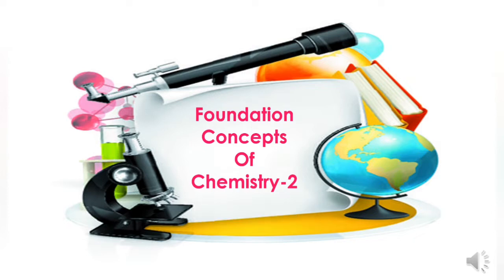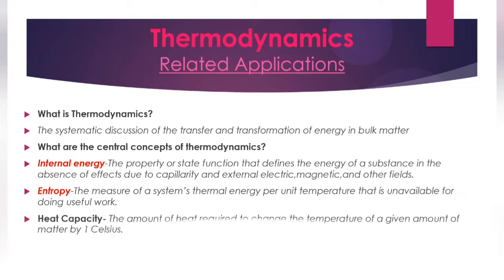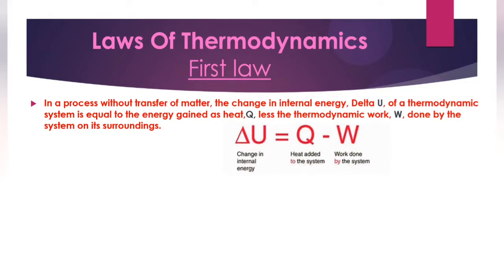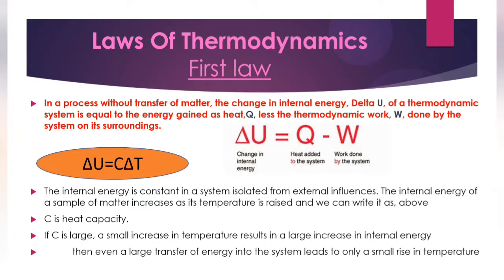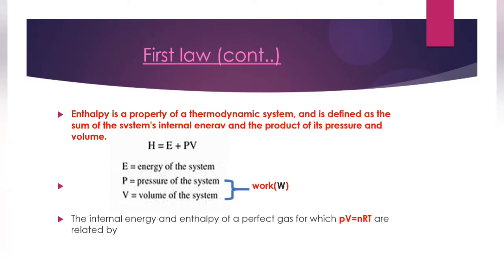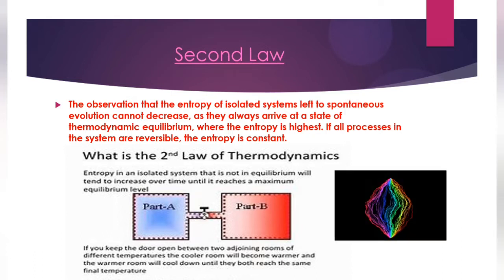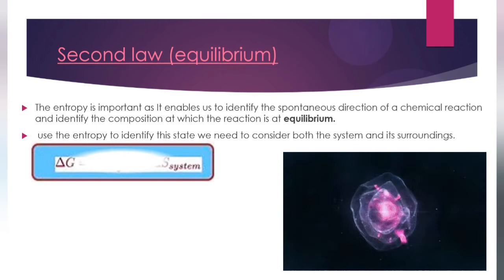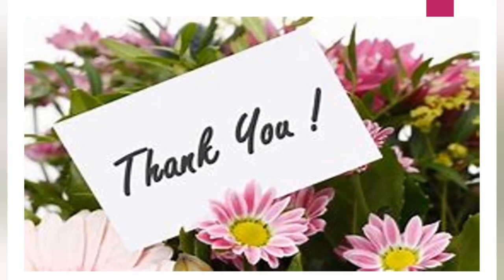Foundation Concepts Of Chemistry- 2(Thermodynamics)foundationofchemistry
Here we discuss basic thermodynamics. Therefore you have to have an understanding on matter and energy.